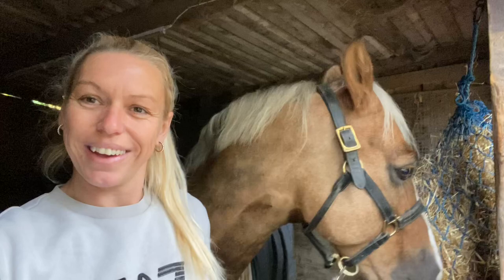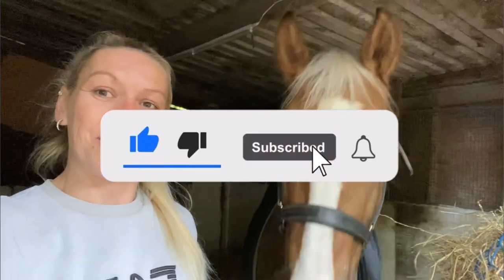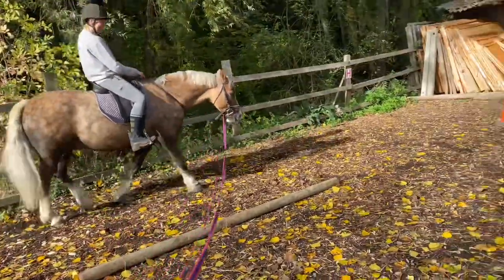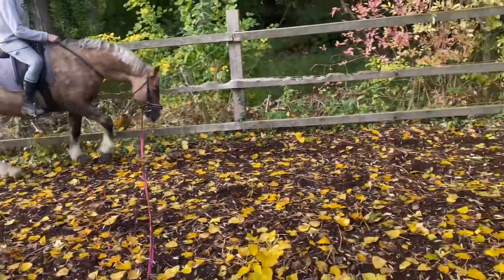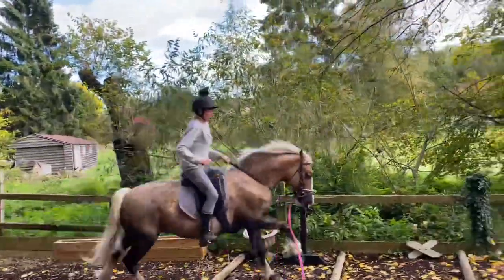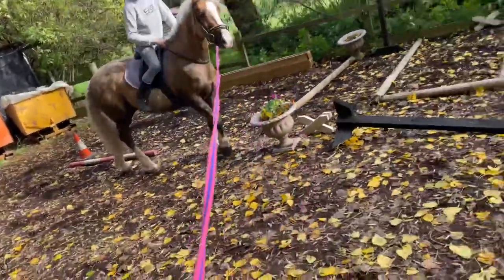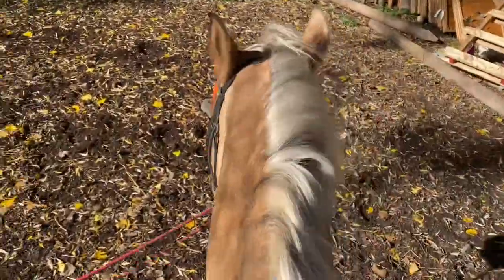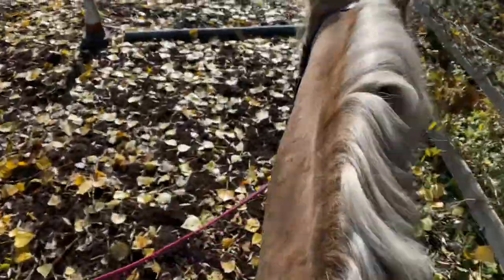Riding my horse without reins for the first time | horse vlog | absolute fail 😂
new videos out every monday and friday

I have failed so many times over the years but always learnt something from it, I hope that my YouTube channel will be able to help teach you all the little bits that nobody seems to share and help progress you on your journey quicker than I did on mine.

if you like what you see then please like and subscribe, it will really help me out to share my page with more like-minded people looking to go up the levels in the showring,